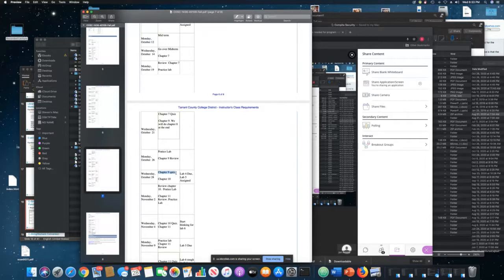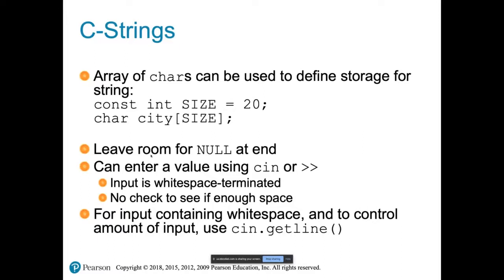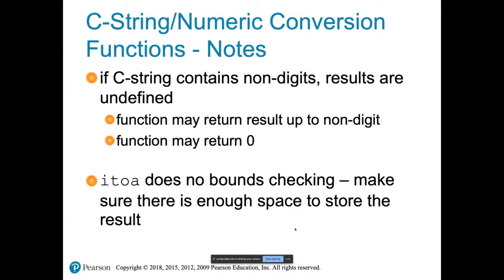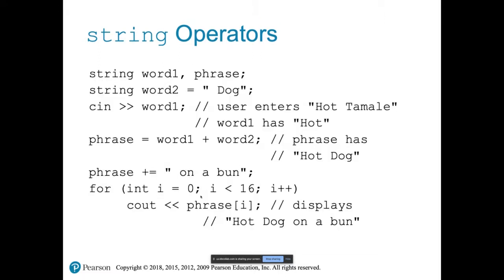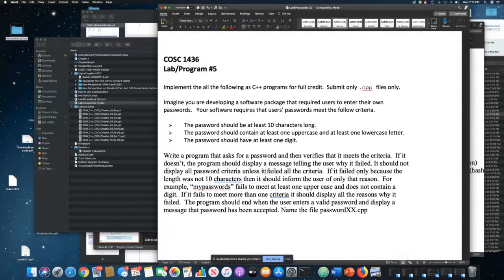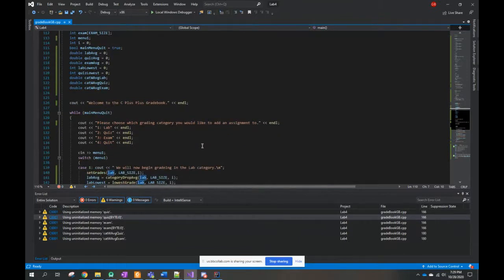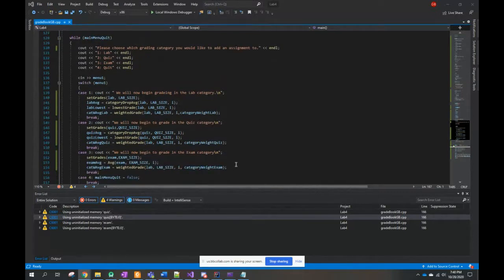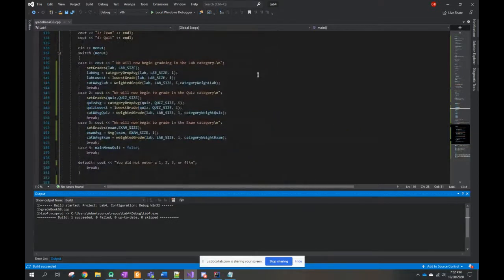Chapter 10•Steven Ottmar